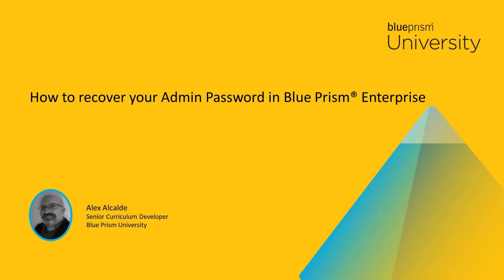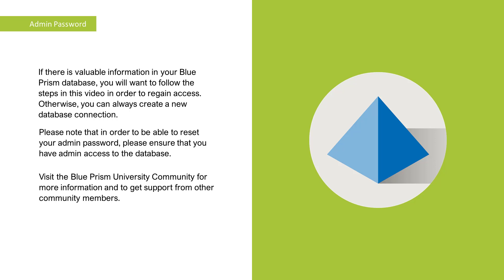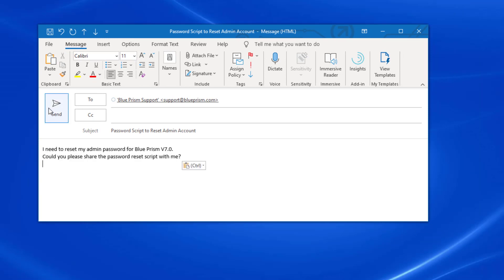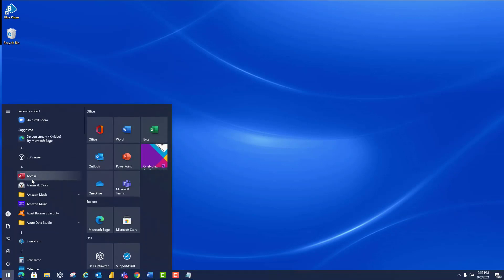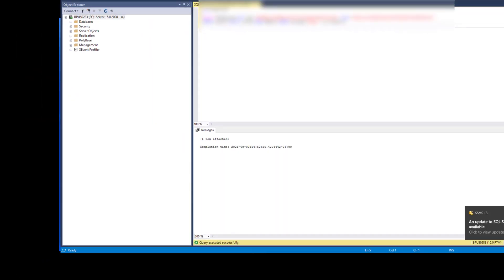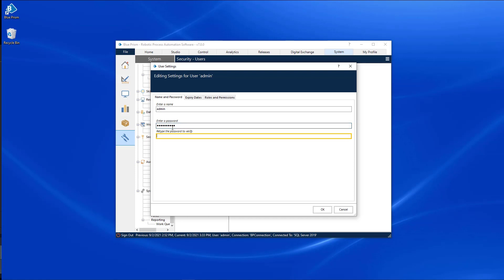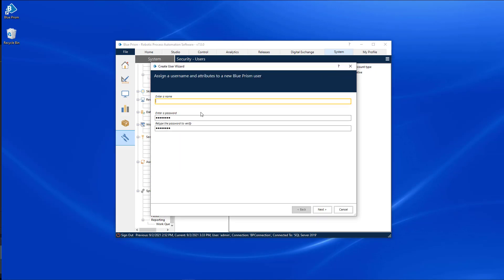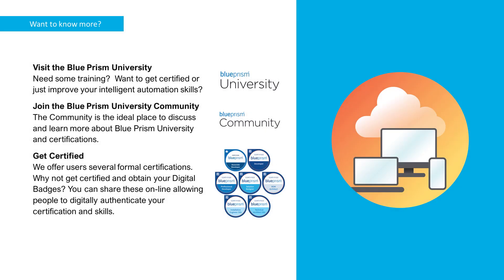How to Recover your Admin Password in Blue Prism Enterprise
A short simple guide that will walk you through recovering the generic administration password in Blue Prism Enterprise.